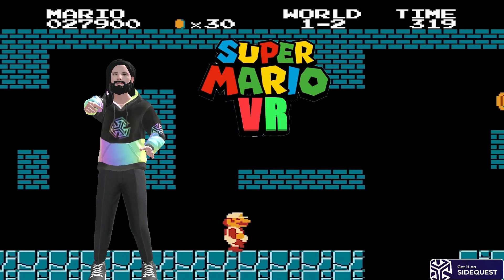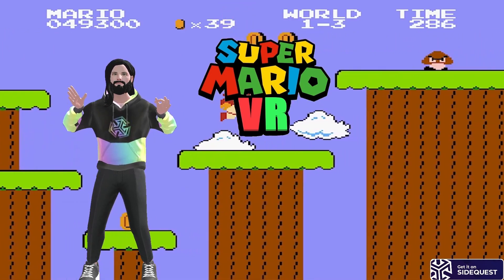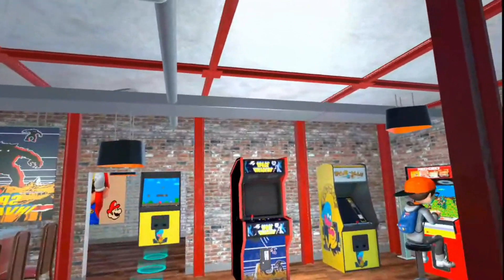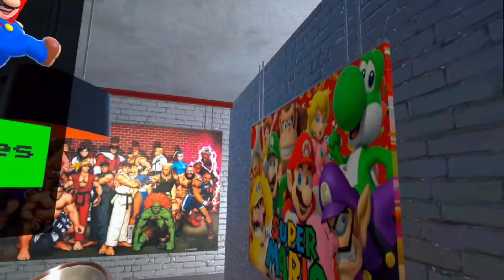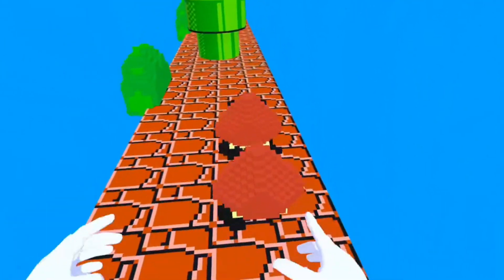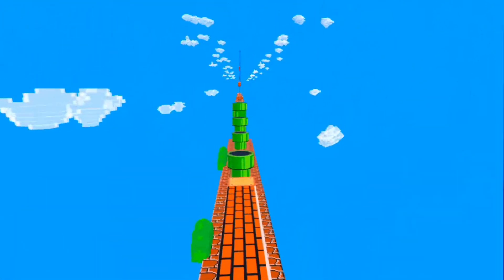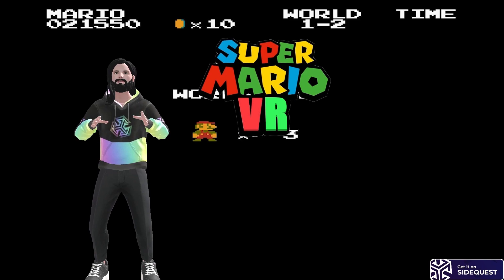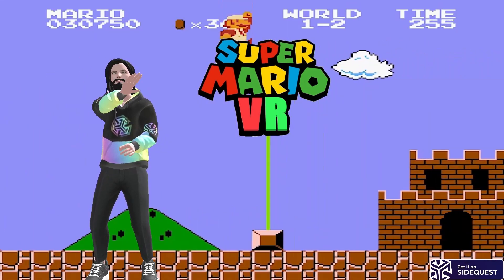Mario In A New World, The VR World - Super Mario VR - Quest 2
Super Mario VR

I used LIV to put my avatar into the video. Get LIV free on Steam,

Super Mario VR is an amazing retro experience in VR. You play Mario from a first person view, running through the 8bit levels. You will be jumping to hit blocks, collect coins and mushrooms, stomp a few goombas and turtles. All the Mario platformer fun is there.

The game only consists of two levels, world 1-1 and 1-2, and can be completed quickly. However these are two really fun worlds and will entertain any Mario fan.

The graphics look great. They are 3D in VR, but still hold that retro look to them. The sound is great from the classic music to all the sound effects, it is 8bit heaven.

Gameplay is very easy, just like the classic game. You will easily move through the stage jumping holes and platforms with ease. We even have two VR hands in game. One thing I would of like to have seen in game is shooting fireballs aiming with one of your hands.

Fun factory is a wow. Even though its a short game, you will find yourself replaying those two levels over and over again. It brings you back to the NES days.

If you are a Mario fan, you will want to experience this in VR. Its something the flat screen just can't offer.

Thinking of getting a Quest 2? The VR world is exciting.
Quest 2 can be purchased from anywhere new. Must be used before turning on Quest 2.

Amazon Wishlist